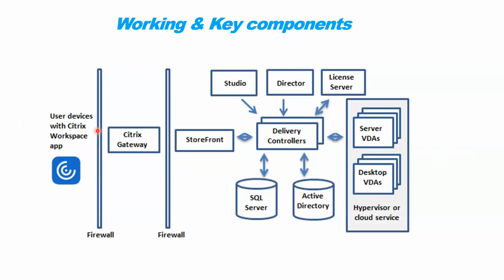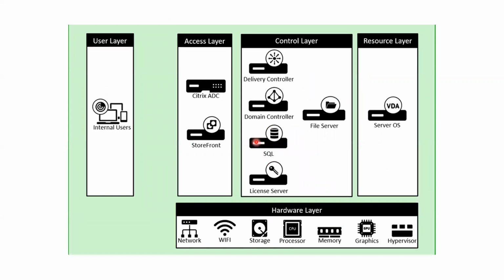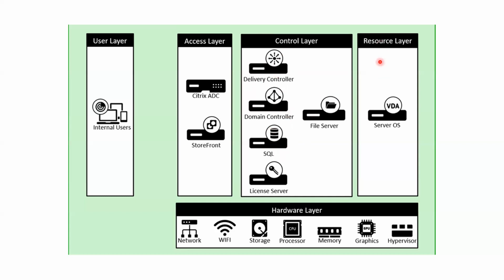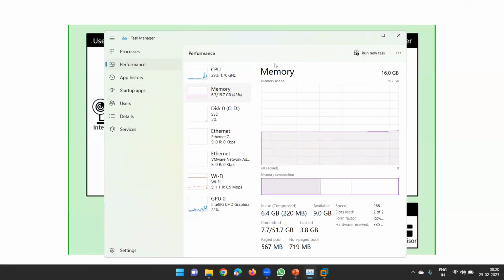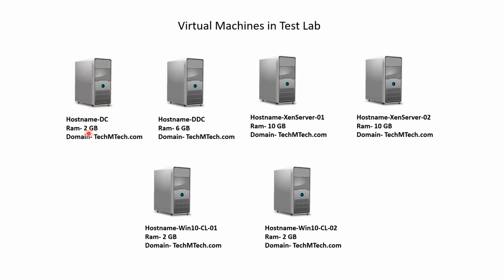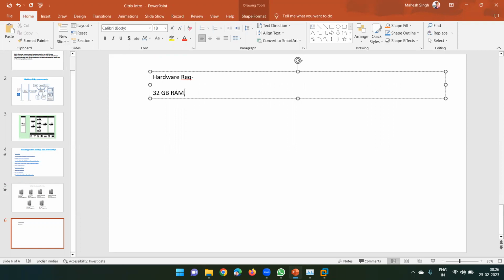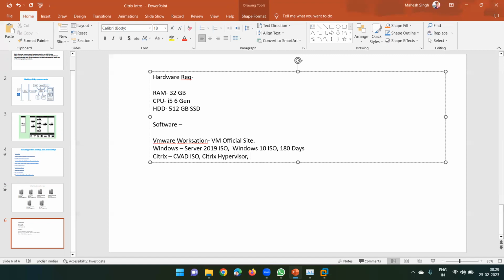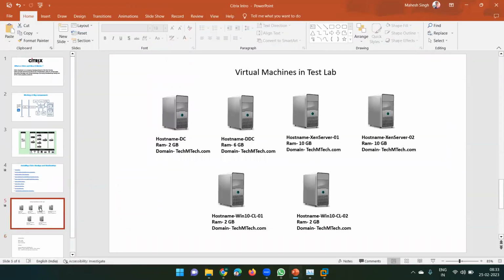What is Citrix | Virtual Apps & Desktop Introduction | 1-on-1 Classes..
citrix virtual apps,
citrix virtual apps and desktops,
citrix virtual apps and desktops installation step by step,
1y0-204 citrix virtual apps and desktops 7 administration,